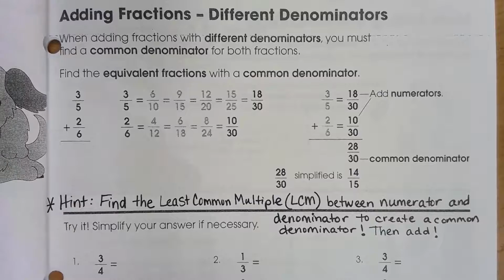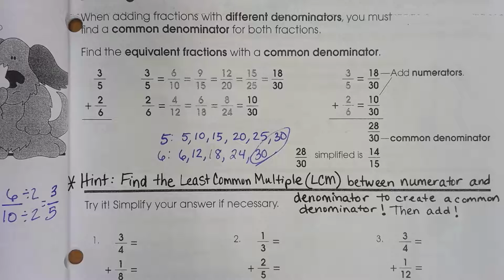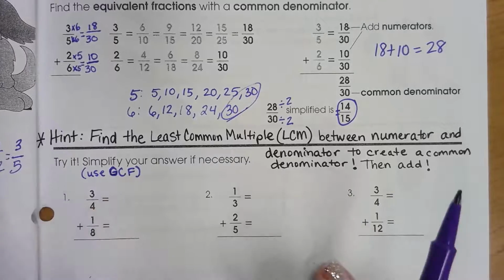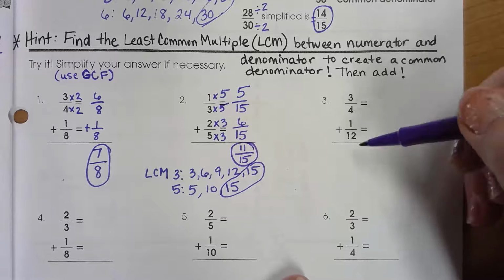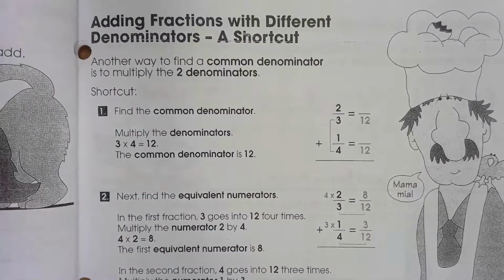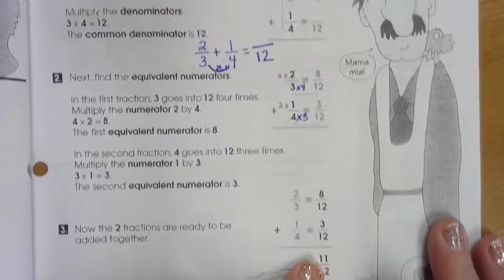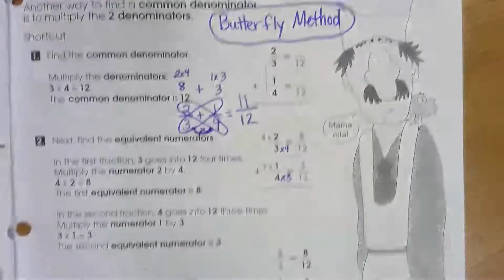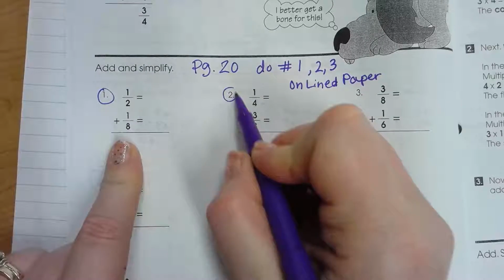Fractions Less 7 Add with Unlike Denominators